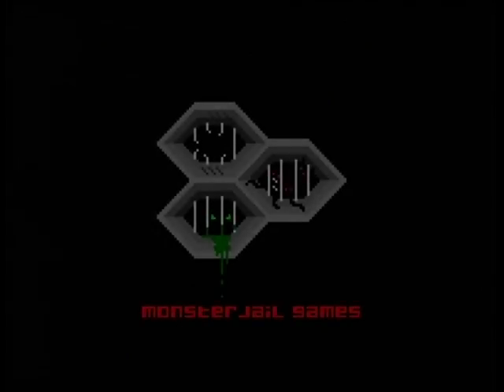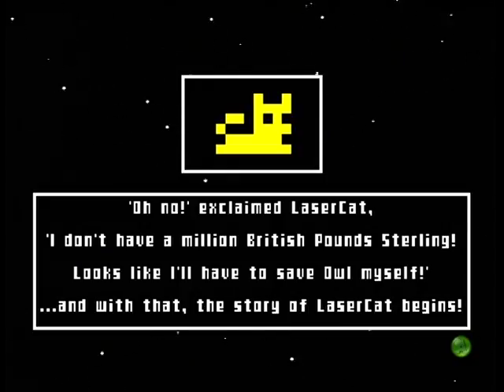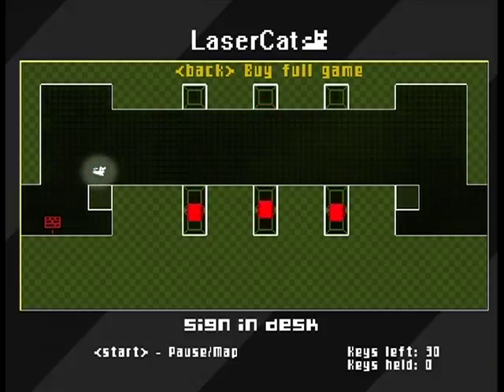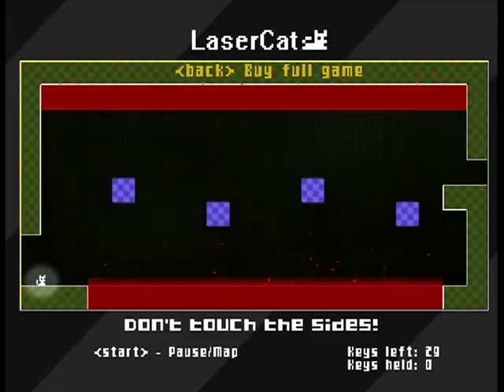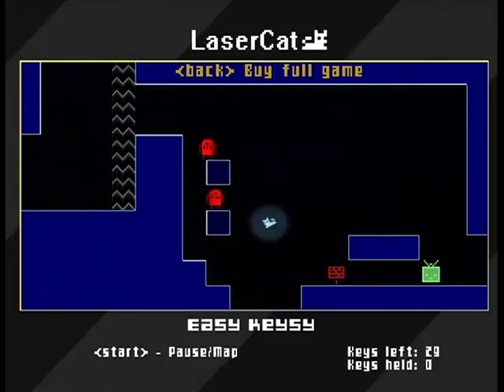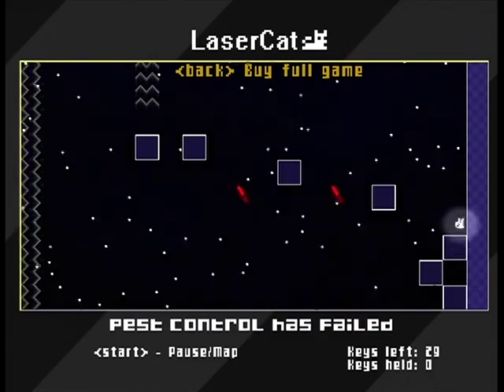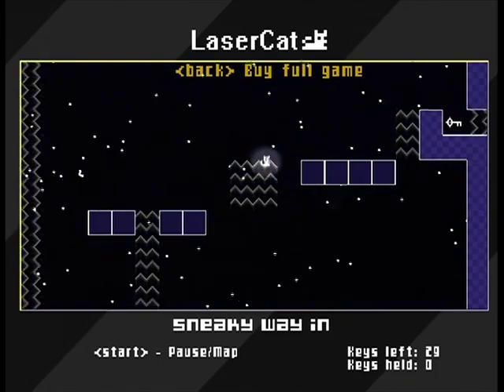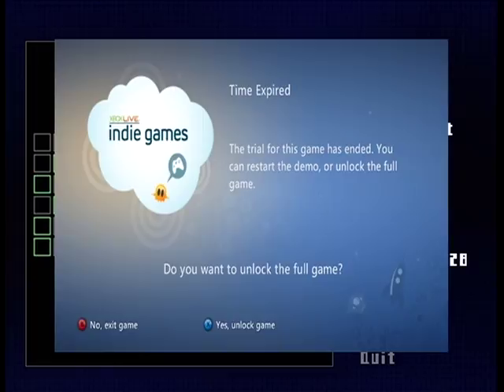Spotlight #5: LaserCat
A Spotlight on LaserCat by Monster Jail, available on the XBOX 360, via the indie arcade.  It is a 2D multi-screen scrolling adventure with trivia, fancy lighting effects and a pleasant absurdist touch.  On viewing I believe the villain may be Wizzord, not Wizzard, sorry!